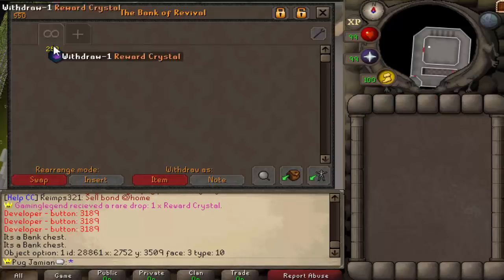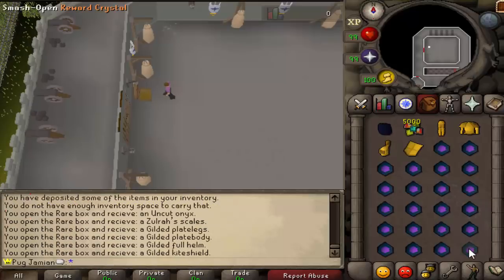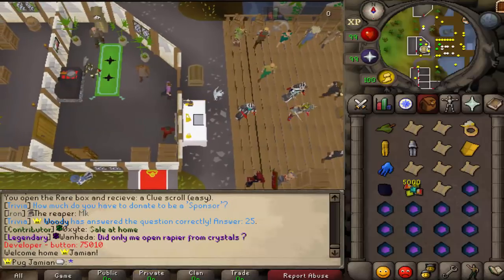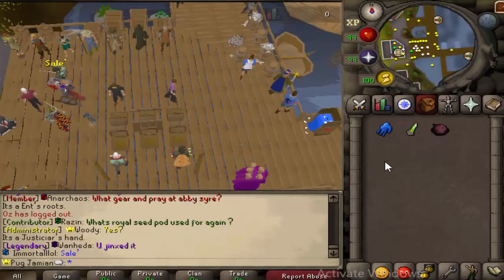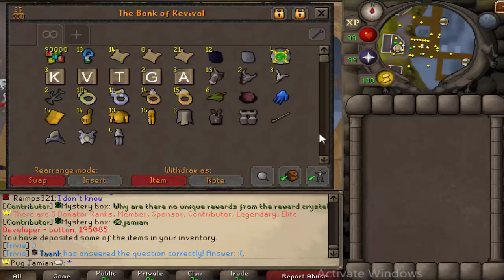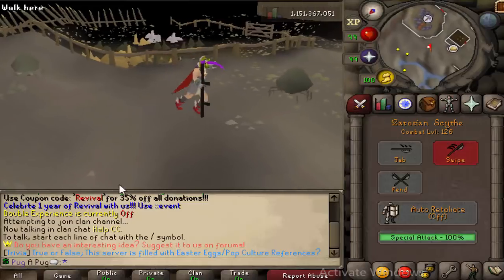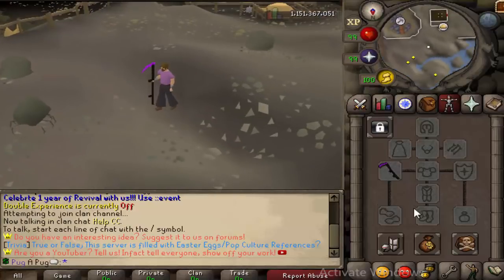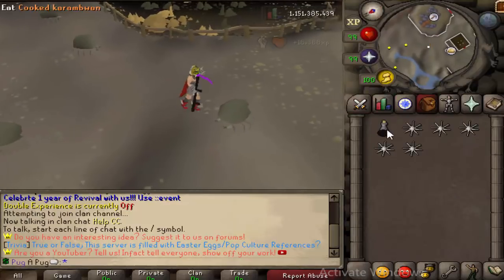[Revival] Opening 250 Reward Crystals + Zarosian Scythe??